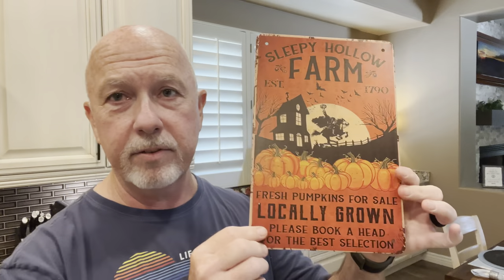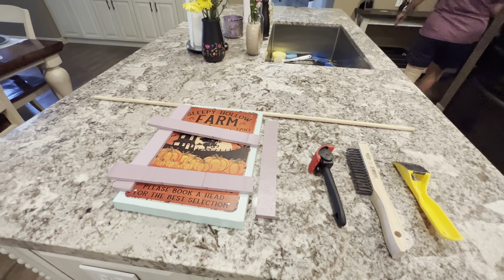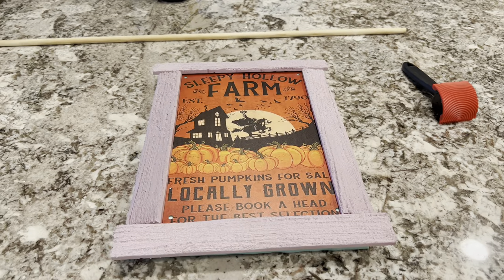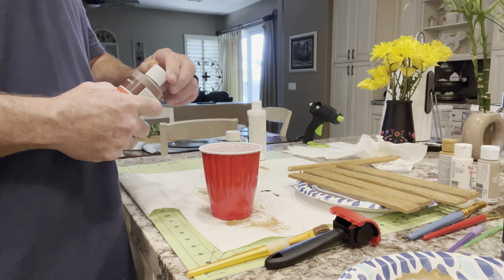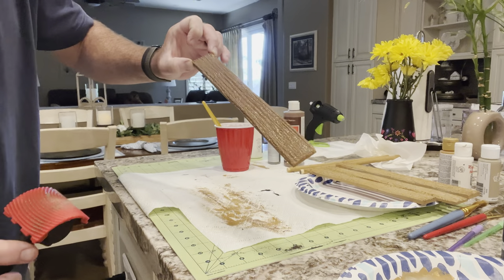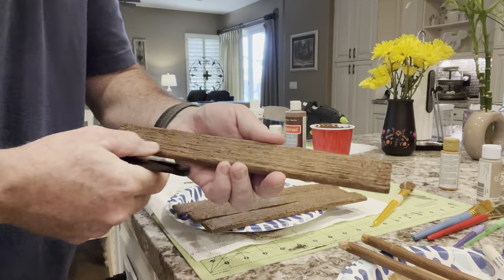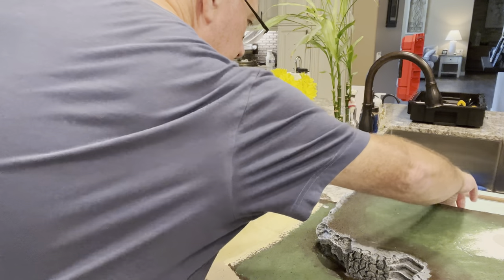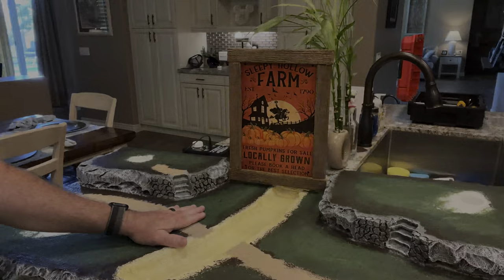Dept 56 Sleepy Hollow-een Vignette, Part 4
In today’s segment, we’ll look at creating the wood to go around the sign!!

Handheld rasp:
Stanley Hand Tools 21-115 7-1/4 in. Surform Shaver

Wood graining set:
Amazon Basics Wood Graining Set, 3-Pieces